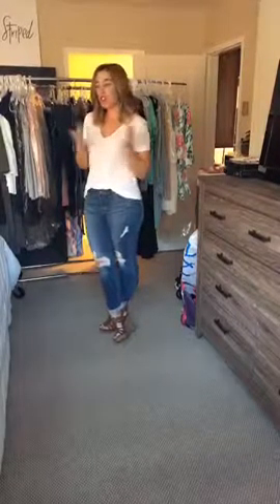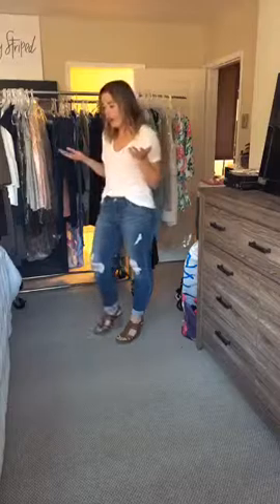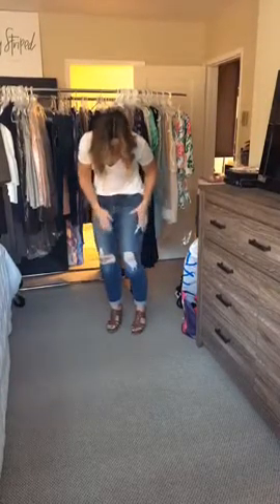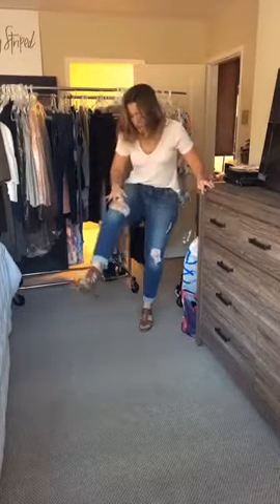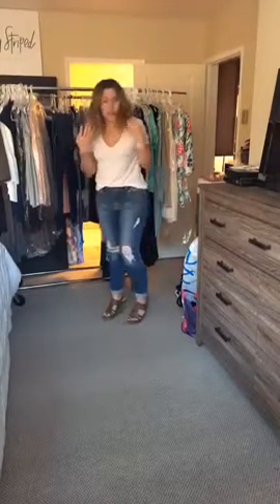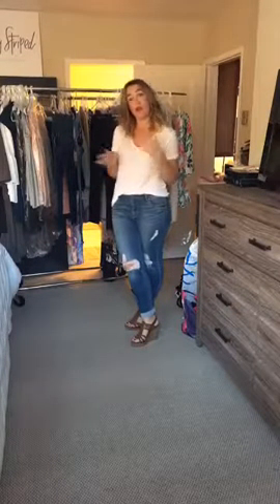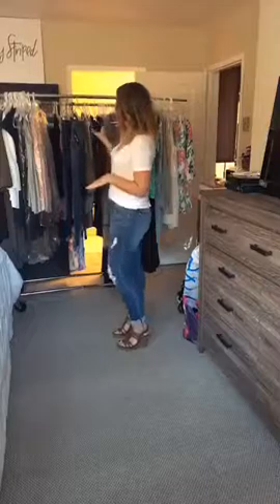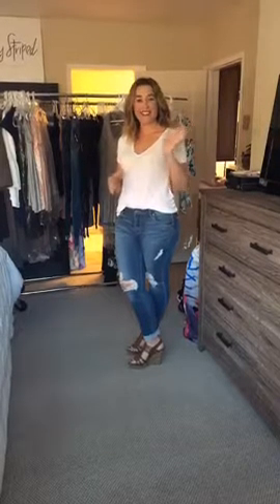New Spring Denim from Articles of Society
NEW SPRING DENIM has arrived!